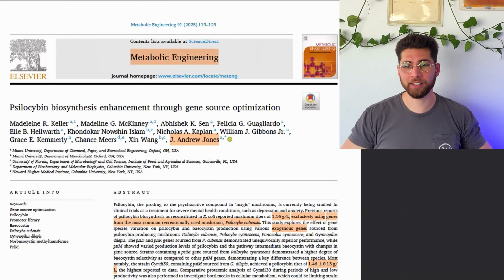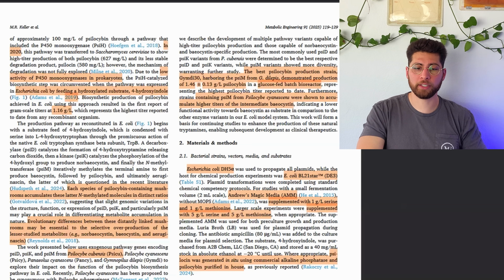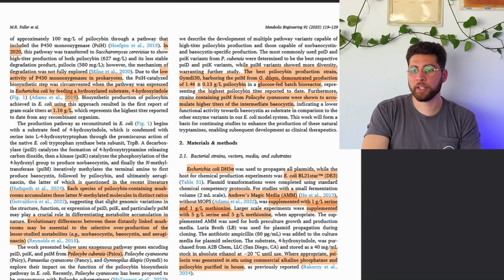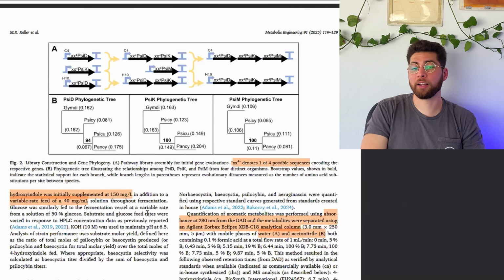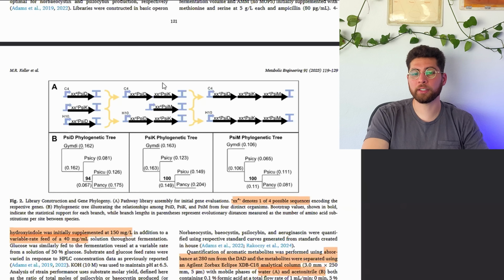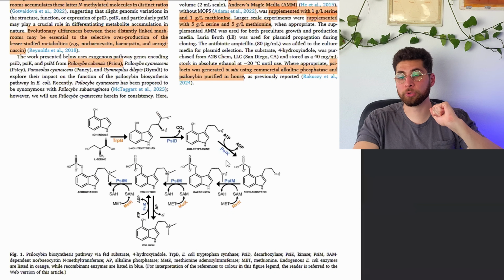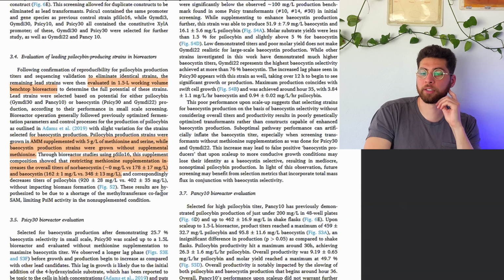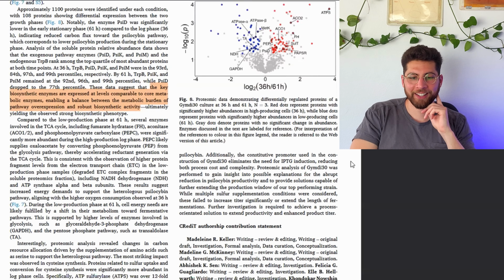How to Make (more) Psilocybin in Bacteria | Journal Club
Let me know if you have recommendations for future videos in the comments below!